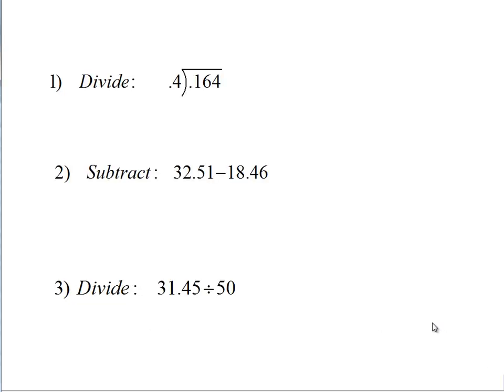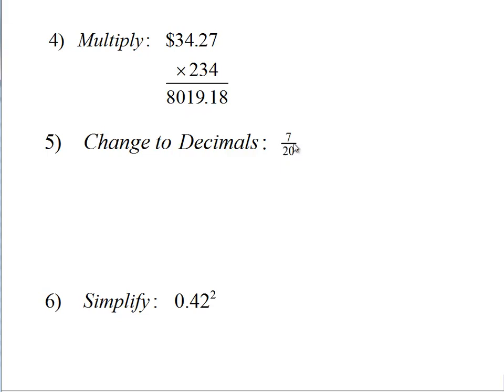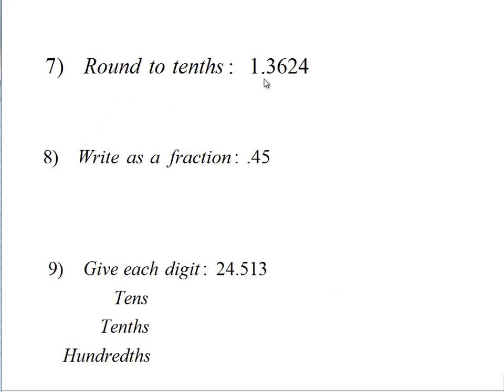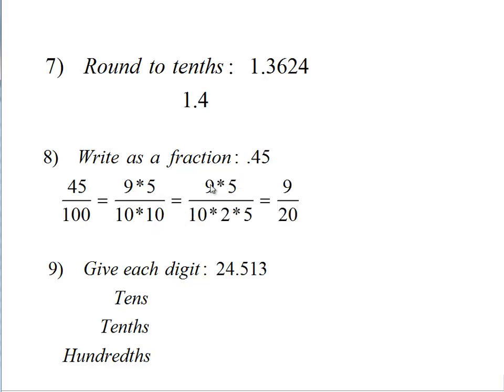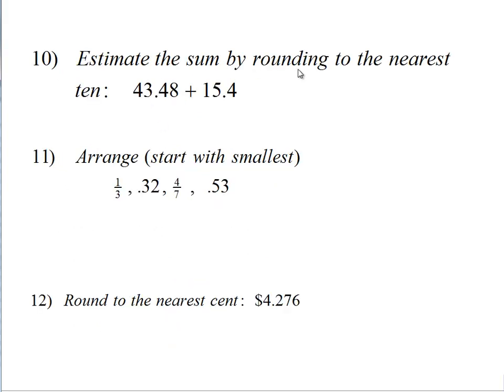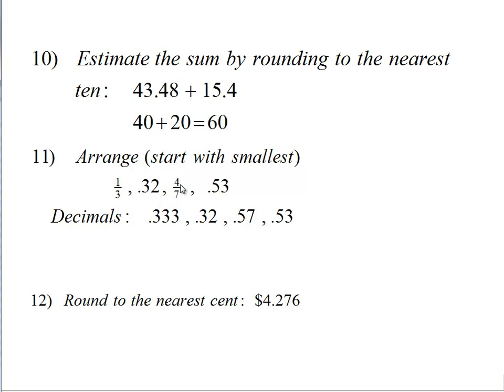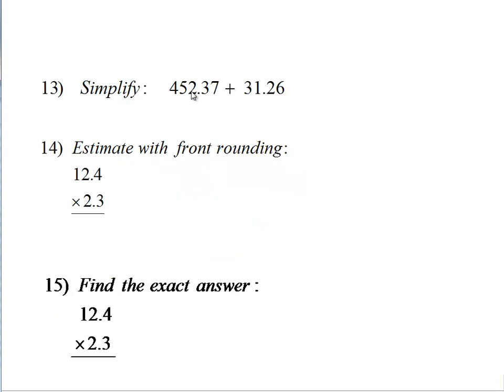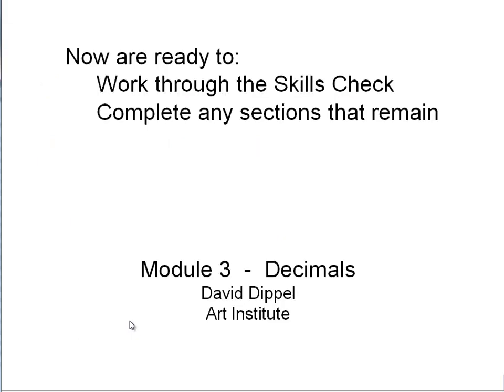Module 3 - Decimals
devimal review